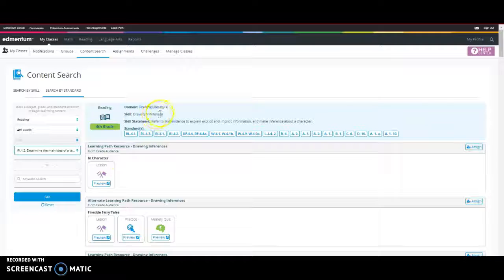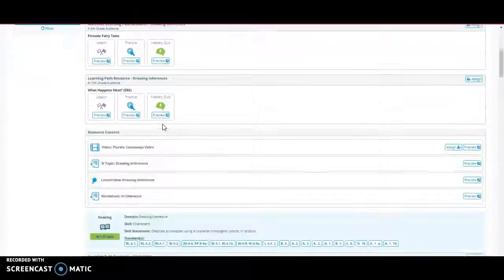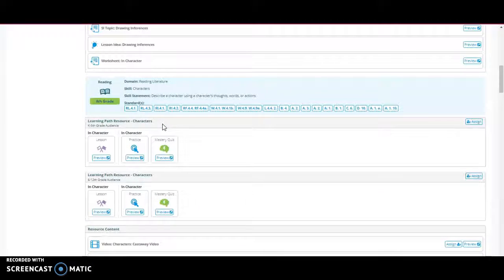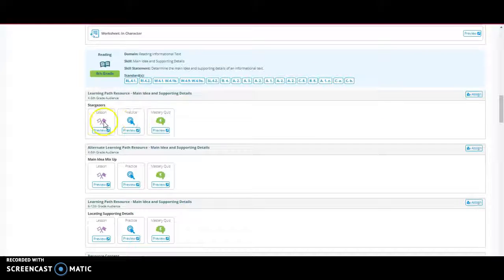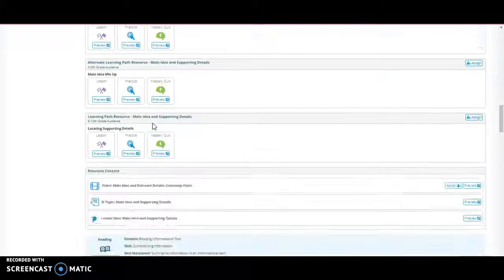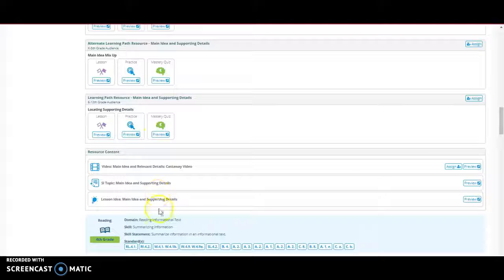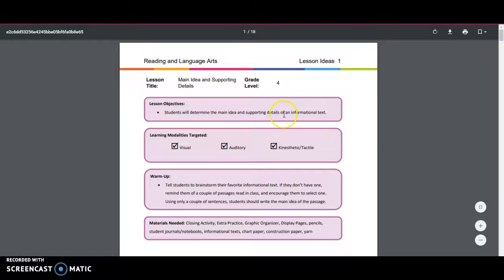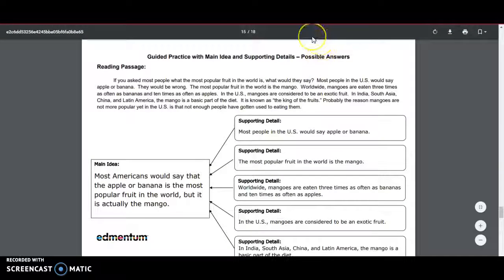Searching Exact Path for Lessons